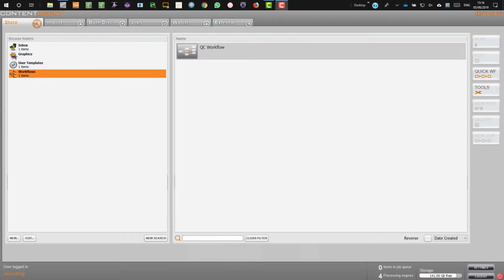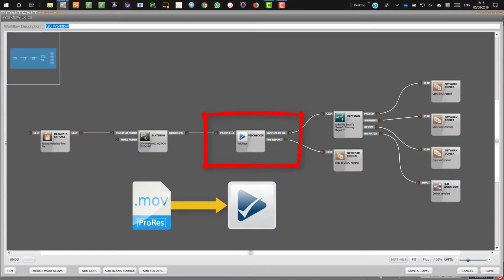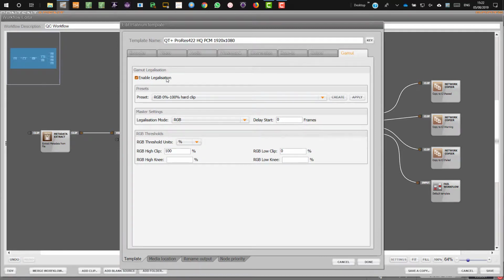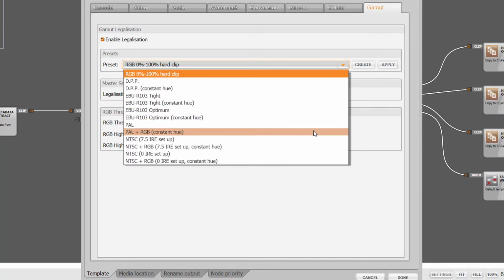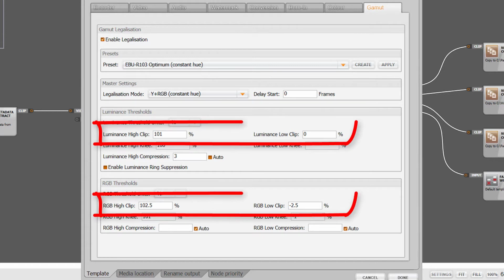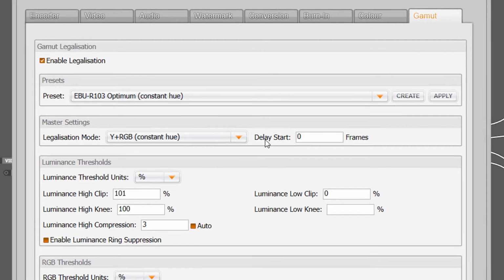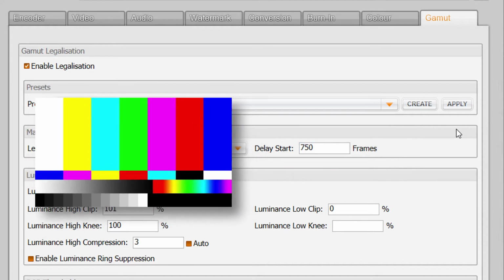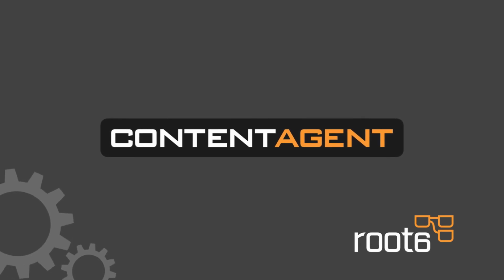ContentAgent Legaliser Tool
Learn how to use ContentAgent’s powerful new Legaliser tool to automate video level correction during transcoding tasks.